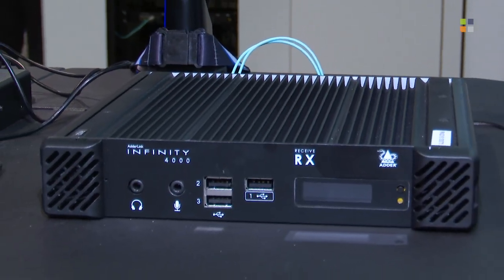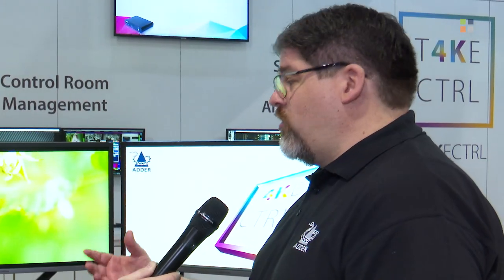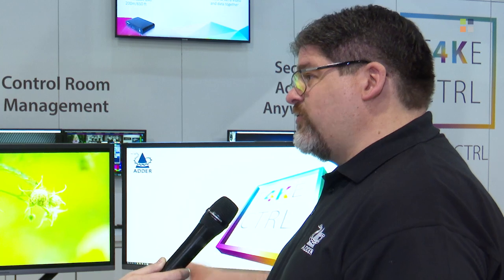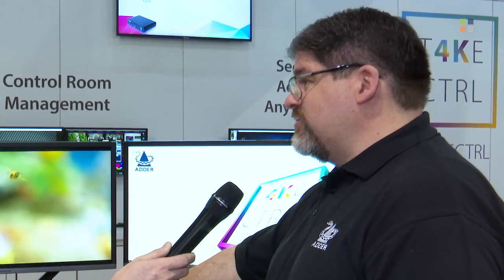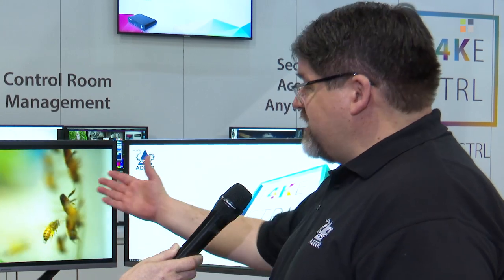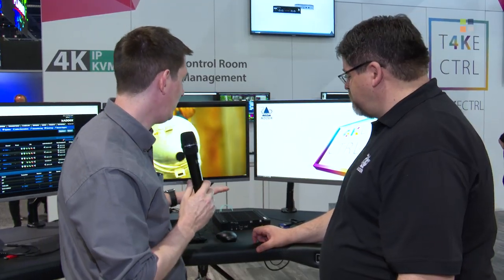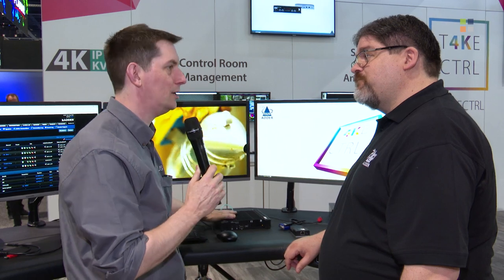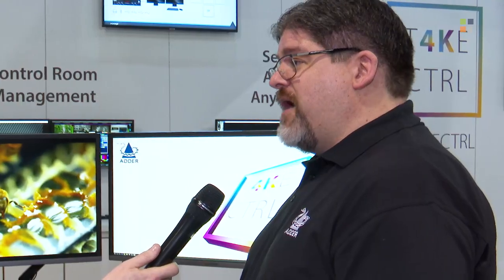ADDERLink Infinity 4000 4k KVM from Adder at NAB 2019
The ADDERLink™ INFINITY 4000 Series (ALIF4000) is the world's first dual-head, high performance 4K IP KVM extender over a single fiber.

The ALIF4000 delivers pixel-perfect, color accurate picture quality at 4K60 with USB2.0 with fast switching. Fully compatible with the existing INFINITY range, and supported by the trusted ADDERLink INFINITY Manager (AIM), the ALIF4000 can be used as a point-to-point extender or easily integrated into a wider matrix system; enabling KVM users to migrate to 4K without the need to rip and replace.

Direct from NAB 2019 - Las Vegas